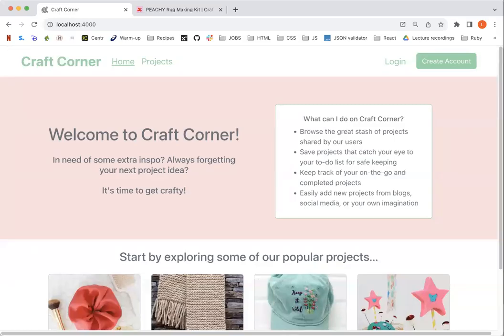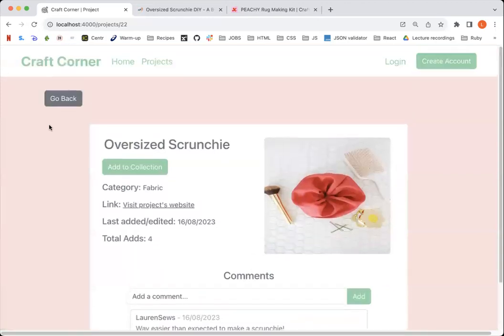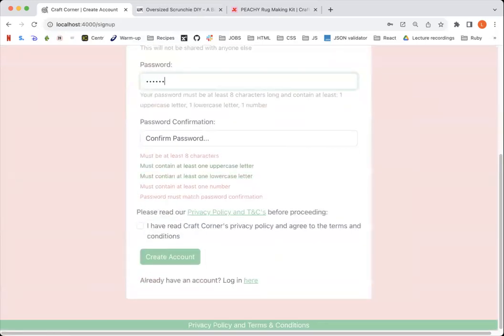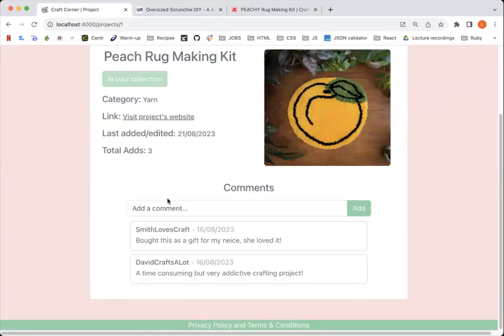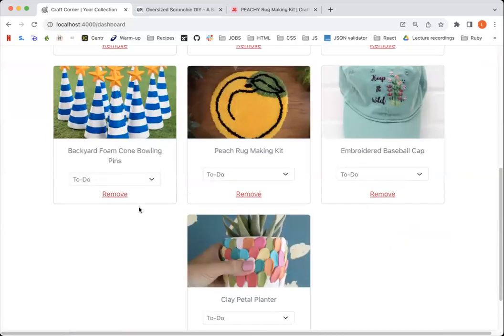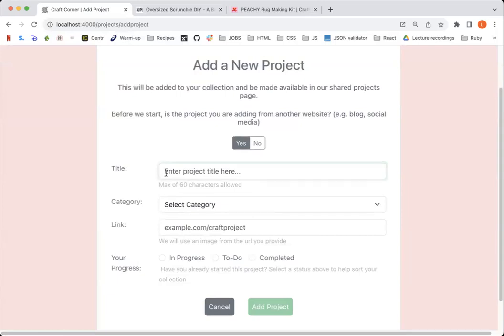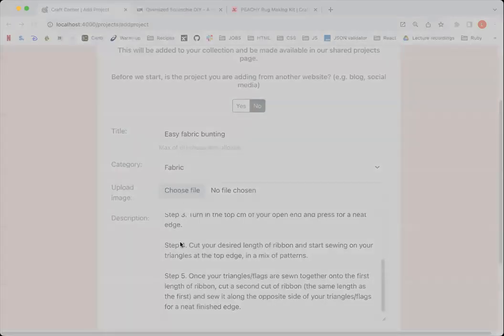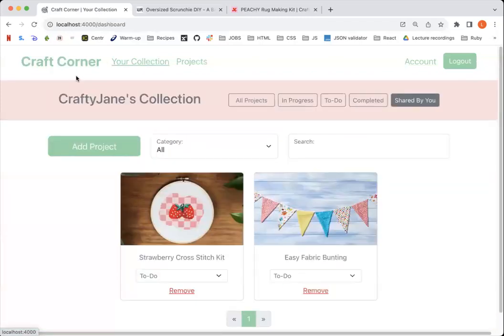Craft Corner Walkthrough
Craft Corner is a user-friendly full-stack web application designed for craft enthusiasts of all levels. The front-end is built with React and styled primarily with React-Bootstrap, and the back-end is built with Ruby on Rails with an SQLite database.